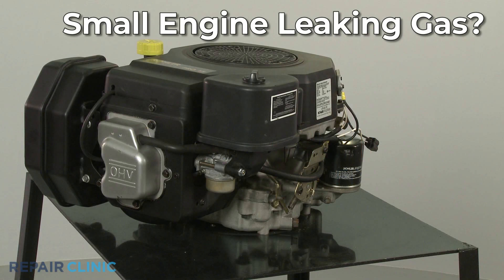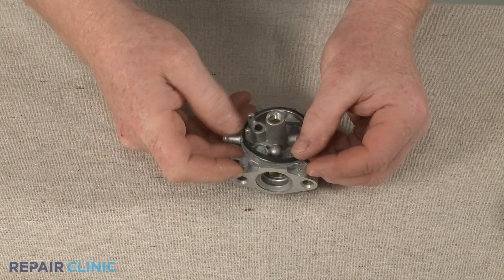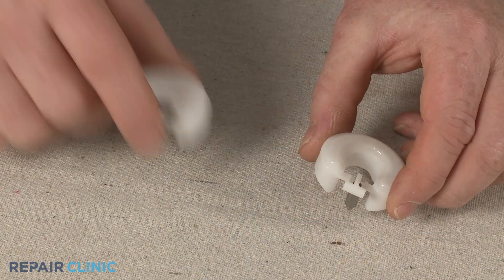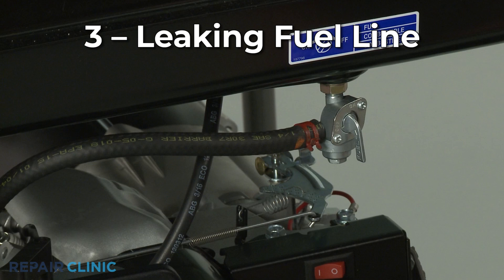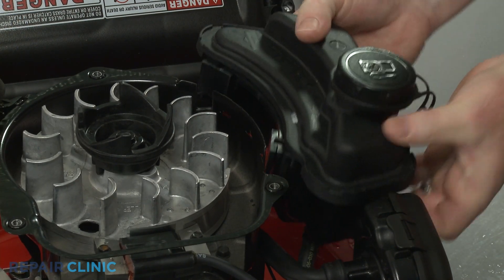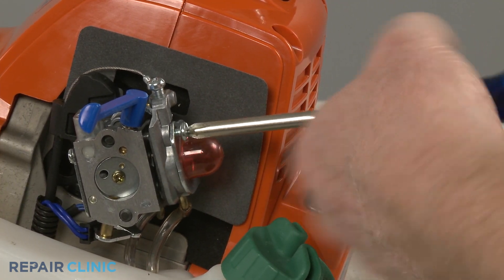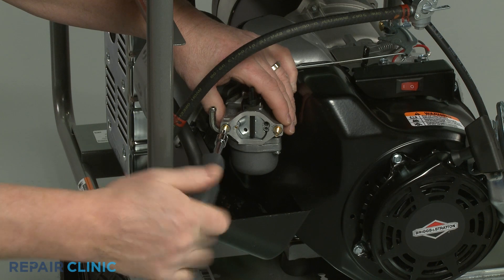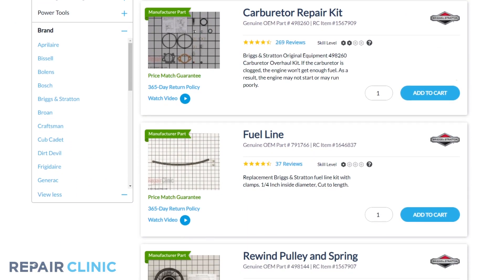Top Reasons Small Engine Leaks Gas — Small Engine Troubleshooting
Small engine leaks gas? This video provides information on how to troubleshoot a small engine and the most likely defective parts associated with this problem.

Commonly replaced small engine parts:

Starter Assembly
Pull Rope
Gas Tank
Fuel Line
Carburetor
Fuel Filter
Air Filter
Stator
Voltage Regulator
Spark Plug